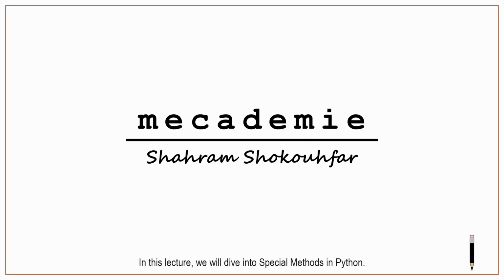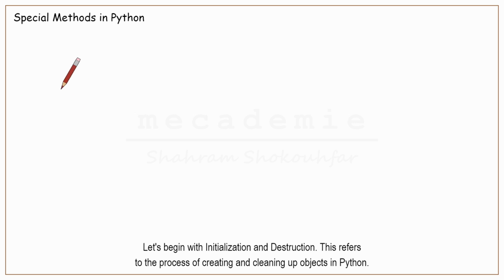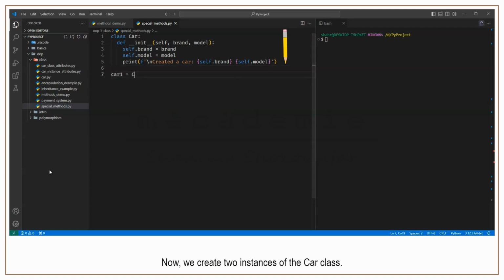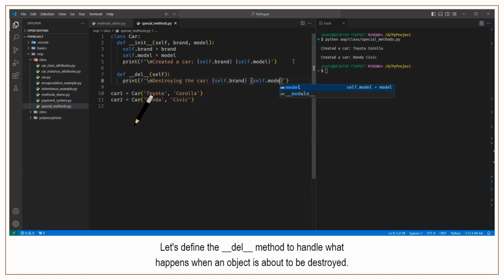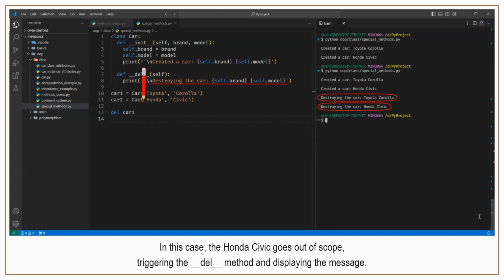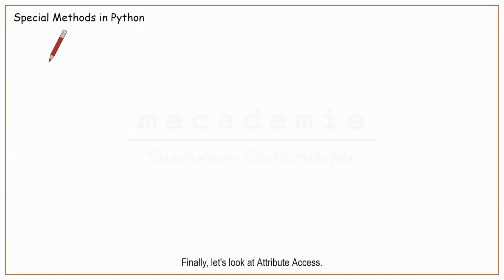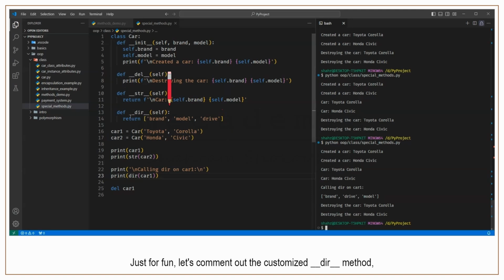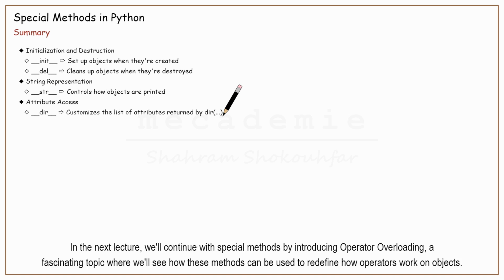Special Methods in Python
In this lecture, we will dive into Special Methods in Python.
These are methods that are predefined by Python and have special significance when used in classes.
Special methods, sometimes referred to as 'magic methods,' allow us to customize how objects of our classes behave in various contexts, such as when they are printed or when they are created and destroyed.
Before we begin coding, let's outline what we'll cover here.
We'll start by exploring two of the most essential special methods: __init__ and __del__, which handle the construction and destruction of objects.
After that, we'll take a look at how we can define what happens when an object is printed, using the __str__ method.
Finally, we'll explore __dir__, which controls what happens when we use the dir() function to get a list of attributes of our object.

Let's begin with Initialization and Destruction. This refers to the process of creating and cleaning up objects in Python.
Whenever we create a new object from a class, Python automatically calls the __init__ method.
This is where we typically set up initial values for the object.
Let's create a new Python file named 'special_methods.py' to demonstrate this.
We start by defining a class called Car.
In the __init__ method, we initialize the brand and model attributes with the values passed when we create a Car object.
Then, we print a message that confirms the creation of the car.
It includes the brand and model of the car, which are dynamically inserted using an f-string.
Now, we create two instances of the Car class.
When we run this script,
We get a confirmation that the car objects have been successfully created.
So, when we instantiate Car, the __init__ method runs automatically, setting up the objects with the information we provide.
Now that we've seen how objects are created, let's talk about what happens when they are destroyed.
The __del__ method comes into play when an object is about to be removed, either because it goes out of scope or we explicitly delete it.
This is where we can manage any necessary cleanup before the object is gone.
Let's define the __del__ method to handle what happens when an object is about to be destroyed.
In this case, we want to print a message confirming the car is being destroyed.
We use an f-string to include the brand and model attributes in the message, just like we did when the car was created.
This ensures that when the object is deleted, we get a clear confirmation of which car is being destroyed.
Now, when we delete car1, we expect to see a message.
If we run the script again,
We see that once car1 is deleted, the destructor is called.
We also see the destruction message from the other car because Python automatically cleans up objects being still in memory after the script finishes.
In this case, the Honda Civic goes out of scope, triggering the __del__ method and displaying the message.

Now let's talk about String Representation.
In Python, we can control how an object is represented as a string when printed by defining the __str__ method.
This method is called when we use the str() function or print the object directly.
Let's extend our Car class by adding the __str__ method.
Now, when we print car1 or directly use the str function on car2, Python will automatically invoke the __str__ method to determine what to display.
Instead of printing a generic object memory address, we now get a clear and meaningful string representation of the cars.

Finally, let's look at Attribute Access.
By default, the dir() function returns a list of all attributes of an object.
But, we can customize this behavior by defining the __dir__ method in our class to control which attributes are shown when dir() is called.
Let's override the __dir__ function in our class to only show specific attributes.
Let's see what happens when we use the dir() function on our car1 object.
When we run the script,
We see a limited list of attributes, including 'brand', 'model', and 'drive'.
Even though our class has many more attributes, dir() now only returns the ones we specified.
Just for fun, let's comment out the customized __dir__ method,
And, run the code again,
To reveal the long list of default attributes inherited from the parent object class.
It's a great way to compare how many extra methods and attributes Python adds by default.
This clearly shows how crowded the list can get without customizing the dir() output.

Let's quickly summarize what we covered.
We started with Initialization and Destruction, where we explored how __init__ is used to set up objects when they're created, and how __del__ cleans up objects when they're destroyed.
Next, we talked about String Representation with the __str__ method, which controls how objects are printed.
Finally, we looked at Attribute Access and how the __dir__ method customizes the list of attributes returned by the dir() function.
In the next lecture, we'll continue with special...